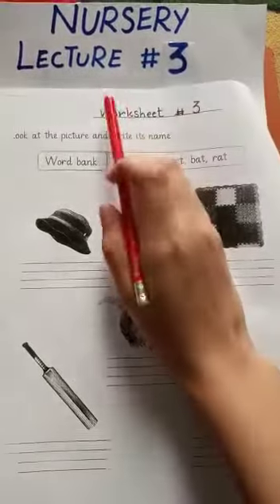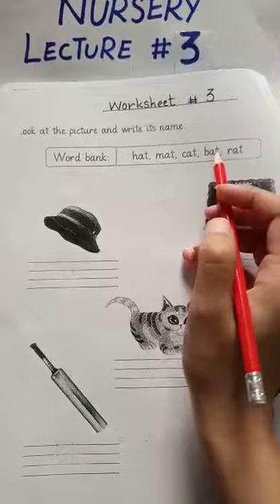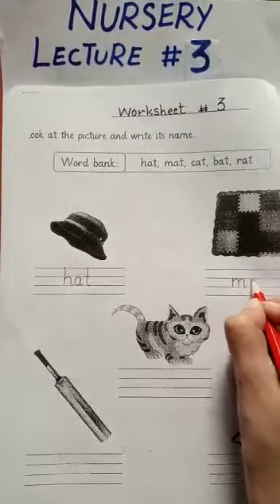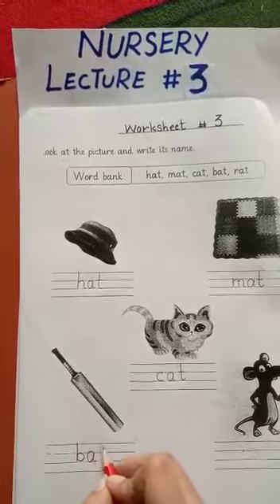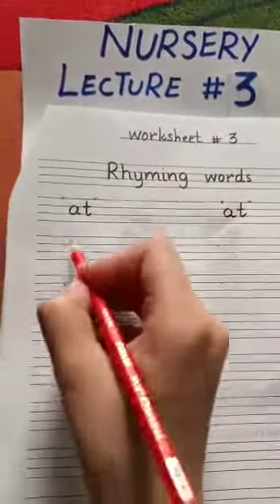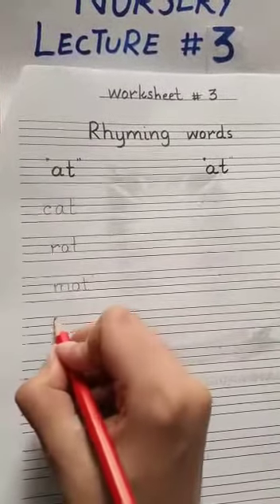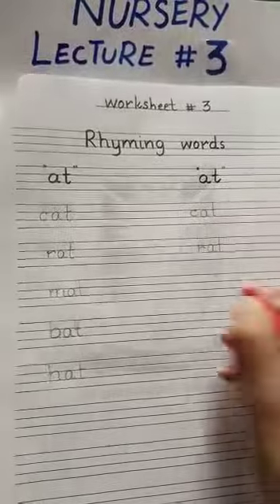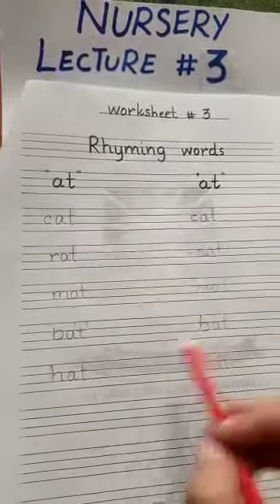Nursery English Lecture#3